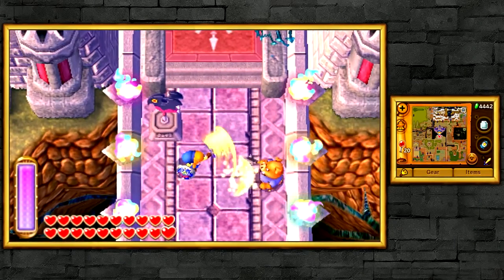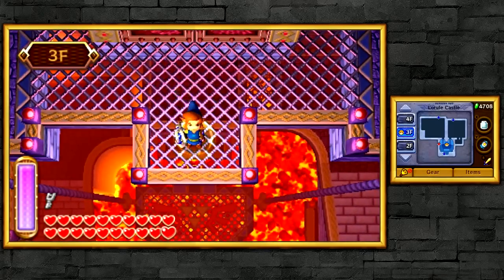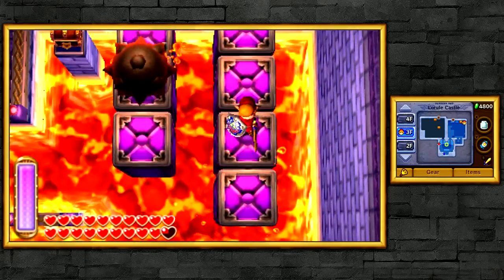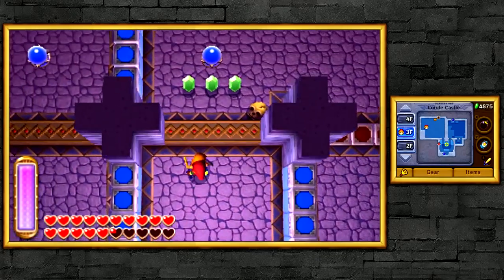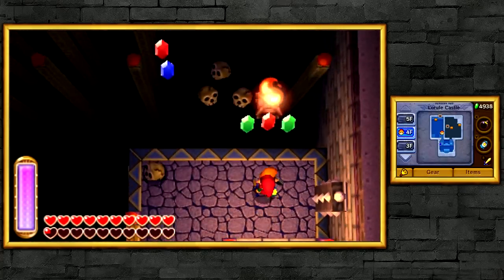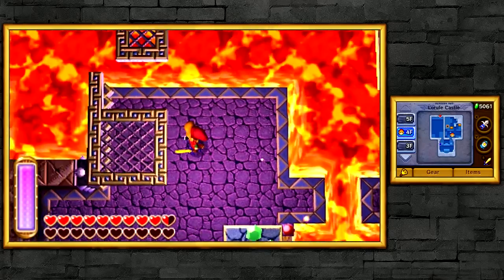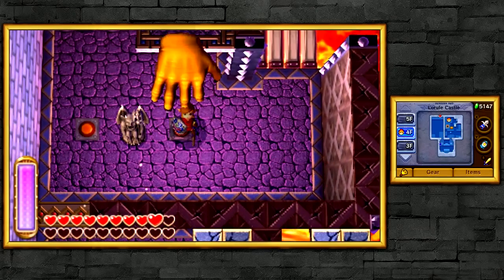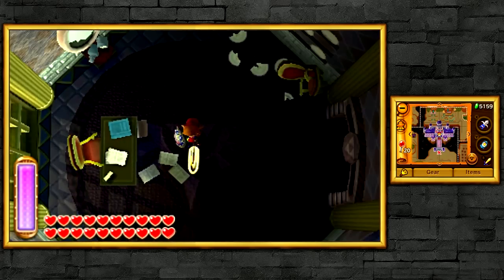The Legend of Zelda: A Link Between Worlds - Part 25 - Lorule Castle!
We make our way through the Trials of Lorule Castle! It's time to stop Yuga's rampage and save the Princesses of Hyrule and Lorule!

Welcome to ZeldaMaster's Let's Play of The Legend of Zelda: A Link Between Worlds! This will be a 100% Let's Play/Walkthrough, covering everything!

Game: The Legend of Zelda: A Link Between Worlds
System: Nintendo 3DS
Video: The Legend of Zelda: A Link Between Worlds - Lorule - Lorule Castle - Final Castle - Last Palace - Ending - Hyrule Castle - Princess Hilda - Yuga - Ganon - Link - Red Mail - Red Tunic - Triforce

The Legend of Zelda: A Link Between Worlds is the upcoming game in Nintendo's The Legend of Zelda series for Nintendo 3DS. The game takes place in the same world as the 1991 Super Nintendo Entertainment System title, The Legend of Zelda: A Link to the Past, taking place six generations following that game's events The game will be released on November 22, 2013 in North America and Europe, and on December 26, 2013 in Japan. It is the second retail game in the series released on the 3DS, after The Legend of Zelda: Ocarina of Time 3D.